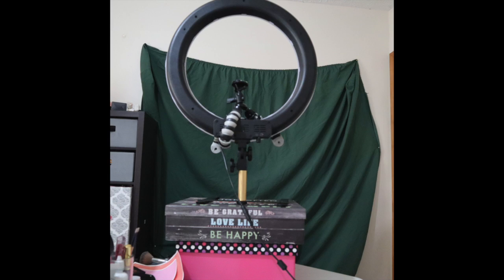Do You Need A Green Screen To Remove Backgrounds?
In this video I answer a question asked by many.  "Do You Need A Green Screen To Remove Backgrounds?"  What will my answer be?  Watch this video to see if I'm successful or majorly fail.  This is a must watch for anyone thinking about purchasing a Green/Chroma key screen and be sure to watch my green screen tutorial to see my processes in iMovie.

Meet Marie Antoinette
Soloprenuer extraordinaire.  Wife and mother of 3.  Professional Singer and Vocal Coach/Director. Graphic Designer and Marketing Consultant.  Creator of the Ritual Planner, and Maëlle  International Influencer 1 Professional.  I not only share my products and services but also share business tips that have propelled my success as a social selling professional.

Maëlle Beauty is back! to see how amazing this makeup company is!

See something you love? Have a question? Want to schedule an in person or virtual party?